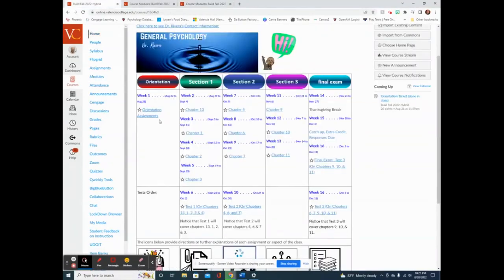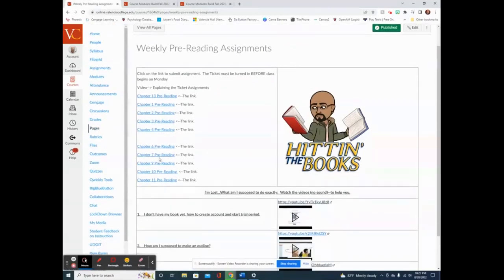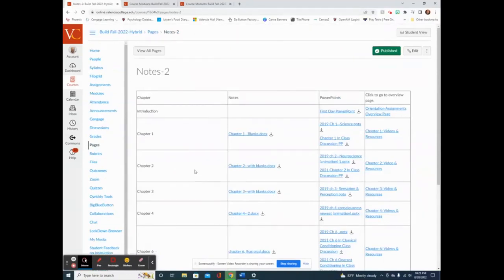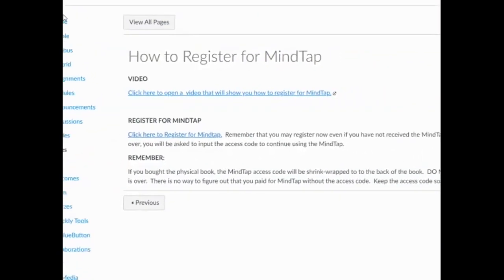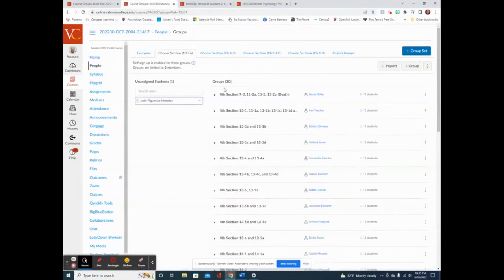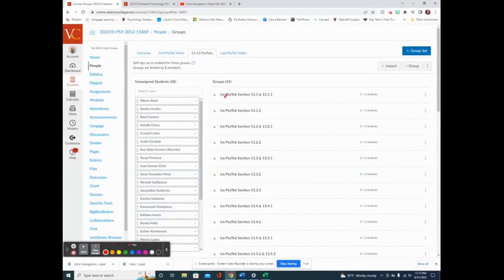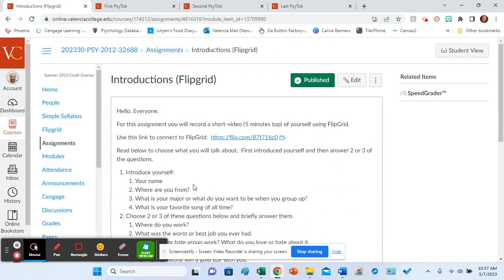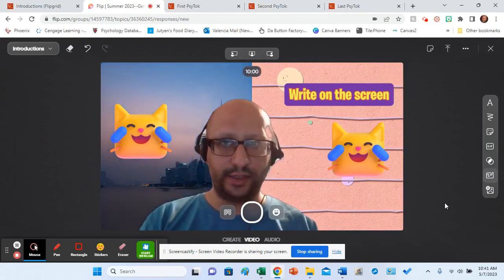General Psych Navigation Video 2023